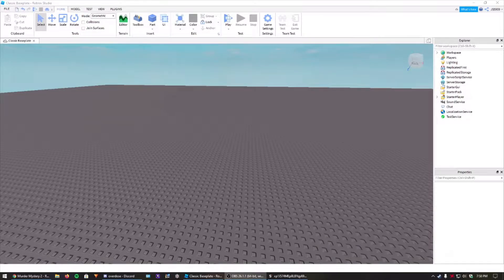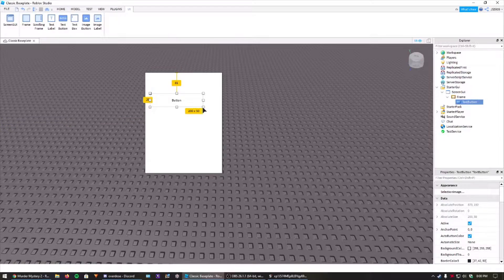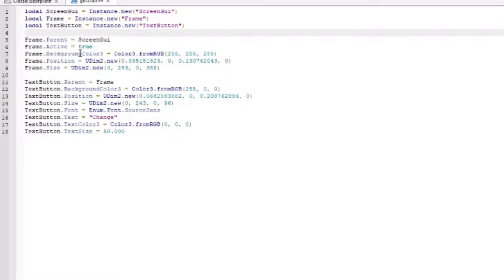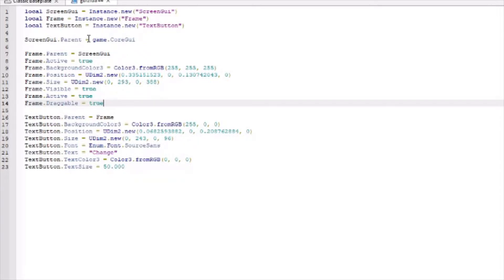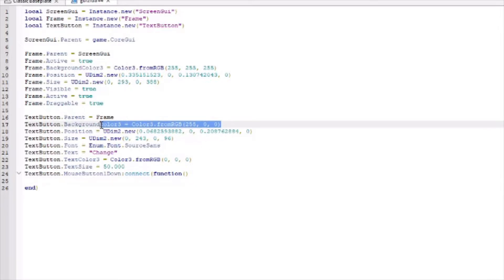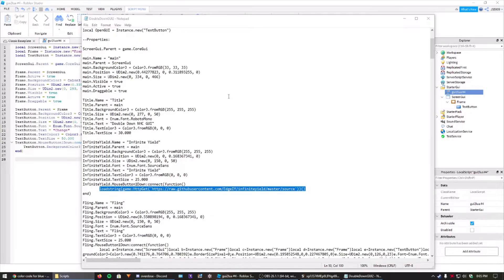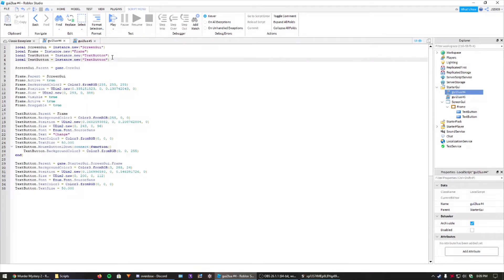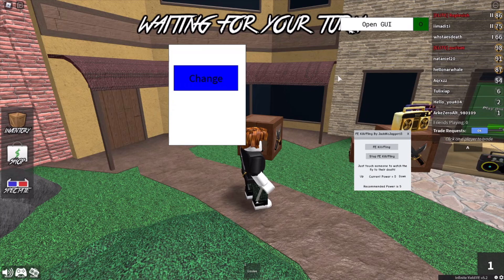How To Script An Exploit GUI + How To Use It